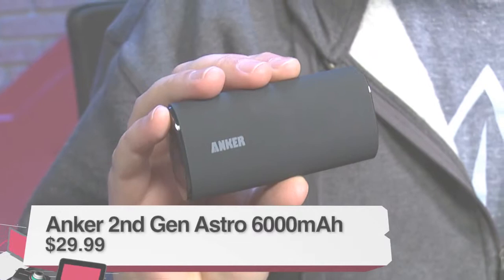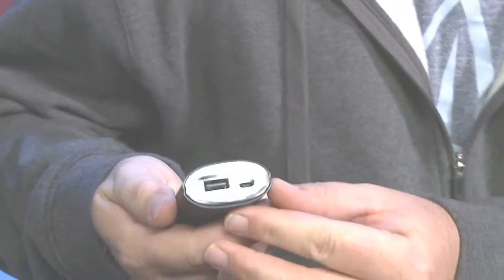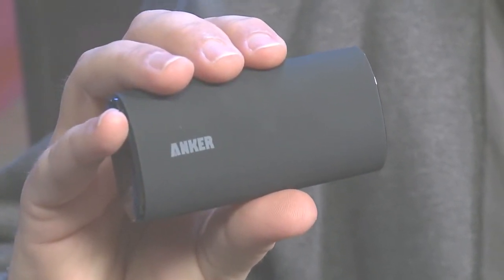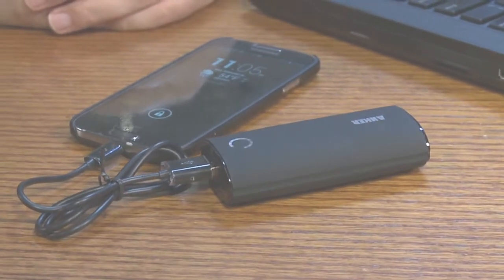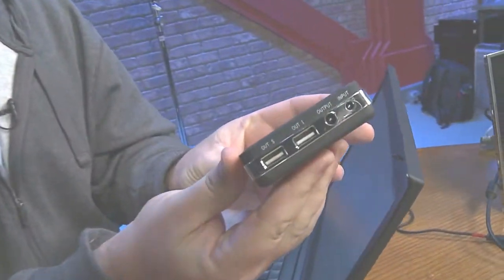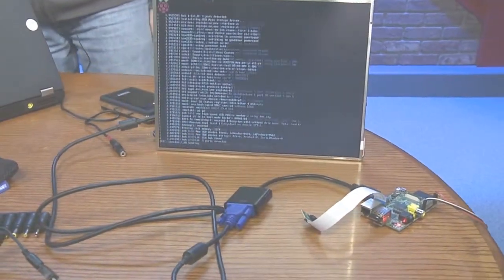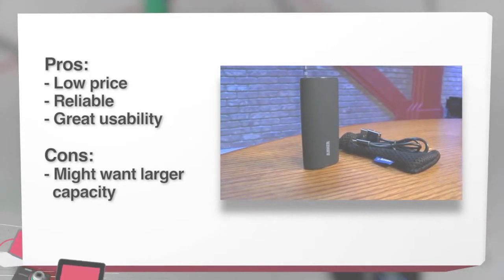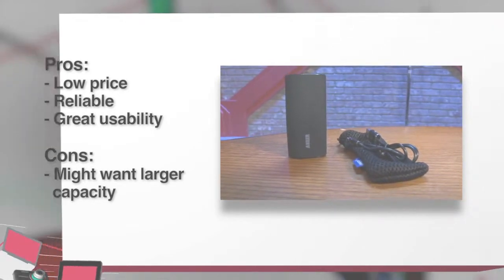Anker 2nd Gen. Astro 6000mAh Portable External Battery Review 2014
Anker have been creating outside battery power re-charging solutions for a long time today, and is constantly striving to create impressive merchandise that you just and I will get pleasure from and enjoy. Today, we're planning to consider a smart battery power, known as the next Gen Astro 6000mAh portable battery power. What's intelligent regarding it? Anker has designed a clever realizing solution to their own subsequent creation Astro battery power, known as PowerIQ, because it could possibly identify these devices attached and gives an effective re-charging solution to this. What's meant simply by that? A few products may merely come with an insight amperage involving claim 1 amp, though some other products may require only two amps to help recharge speedily in addition to being chosen -- This battery power can provide the ideal amperage for your device.

Consequently though most of us were within Vegas for CES, most of us happened to run in to Anker's show, during which we were looking at giving out this type of electrical power lender. We all wanted to check out this and find out the way this performs. The style which we'll become thinking about may be the dark version of the 79AN7902 battery power.

This battery power comes with a incredibly minimalistic design which has a rubberized exterior. Anyone won't discover almost any control keys within this battery power, because it all is effective with a protein shake to help initialize process. You'll just give this somewhat protein shake and you'll often watch the status of the battery's demand within 10% times, or commence the receiving of your respective device. You can also assume the other creation Astros being 10% more effective as compared to their own predecessors, this means a lot more recharge electrical power in your case!

Anker 2nd Gen Astro Technical Specifications:

    Model:  79AN7902
    Capacity:  6000mAh
    Output:  5V / 2A
    Input:  5V / 1.2A
    Weight:  135g / 4.8oz
    Size:  93 x 46 x 25mm / 3.7 x 1.8 x 1.0in
    Unit Recharge Time:  5-6 hours (1A input)
    Warranty:  18 months

The second Gen Astro works using all Apple mackintosh and Android os cell phones, capsules along with USB-charged products. The ipod device nano, Asus capsules (not including the Nexus 7), the LG G2 and a few GPS NAVIGATION and Bluetooth products aren't supported.